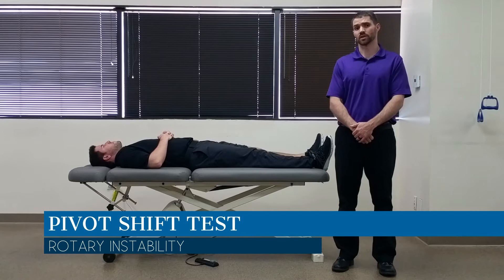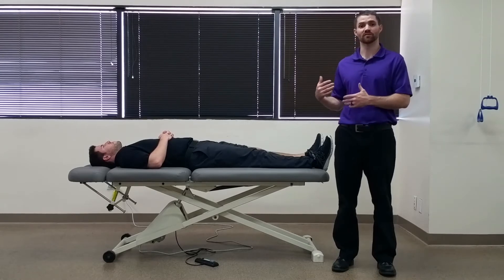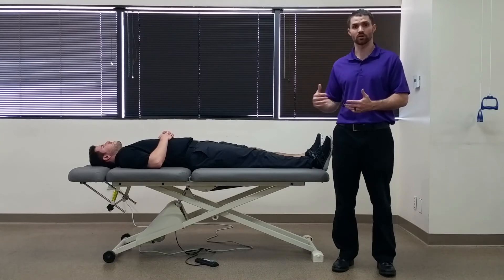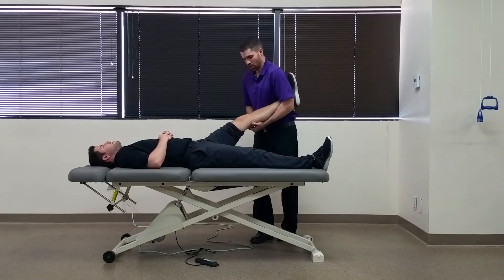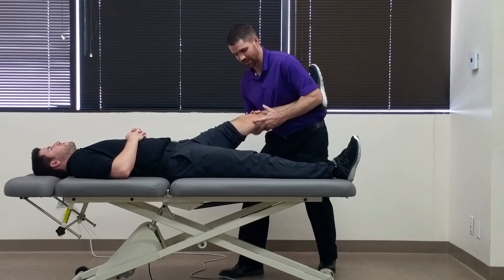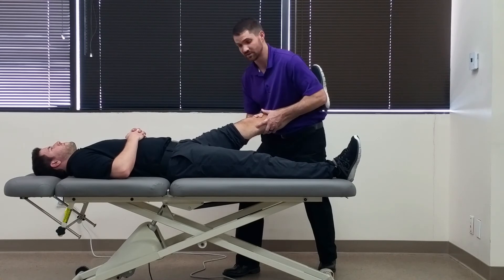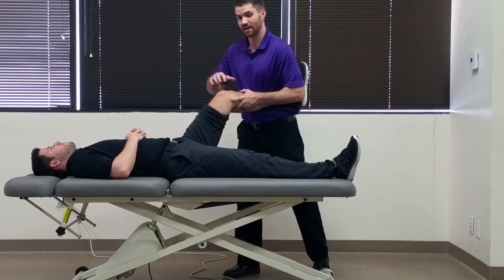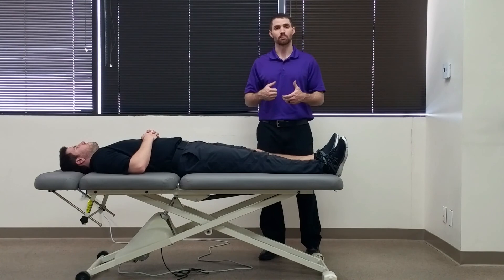Pivot-Shift Test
Purpose: To assess the integrity of the MCL and ACL (rotary instability).

Performing the Test: The examiner should lift the tested leg off the table with the knee fully extended. Place the heel of one hand behind the fibular head of the patient. Use the other hand to grasp the tibia, while palpating the medial joint line. While maintaining a valgus force and internal rotation of the tibia throughout the test, slowly flex the patient's knee (note: the test starts by putting the tibia in the abnormal position!). A positive test occurs when the lateral tibial plateau begins anteriorly subluxed and returns to neutral as you flex the knee to around 30 degrees ("Users' Guide to the Musculoskeletal Examination: Fundamentals for the Evidence-Based Clinician").

Diagnostic Accuracy: ACUTE: Sensitivity: .32; Specificity: 1.0; +LR: 1.3; -LR: 1.0; CHRONIC: Sensitivity: .40; Specificity: .97; +LR: 7.7; -LR: .8 ("Clinical diagnosis of an anterior cruciate ligament rupture: a meta-analysis").

Importance of Test: This test is used mainly to assess anterolateral stability to the knee by recreating the knee buckling feeling. It requires an intact MCL (which is why it also tests the MCL) in order to transfer the valgus forces into a compression force on the lateral compartment. As the knee is flexed to about 30 degrees, the Iliotibial Band changes from an extensor moment arm to a flexor moment arm and shifts the subluxed tibia back into normal position. It should be noted that individuals who have been ACL deficient for awhile may have learned to protect against the "knee giving out" sensation the test reproduces by contracting opposing muscles. ("Clinical diagnosis of an anterior cruciate ligament rupture: a meta-analysis"). Often with ACL injuries, other tissues and structures can be injured as well. One of the more significant findings recently has been bone contusions with ACL injuries. Look for research on the topic coming out soon!